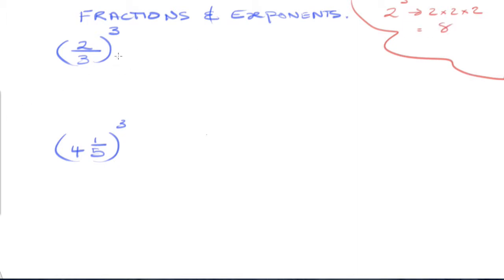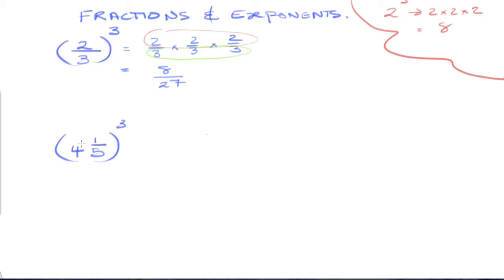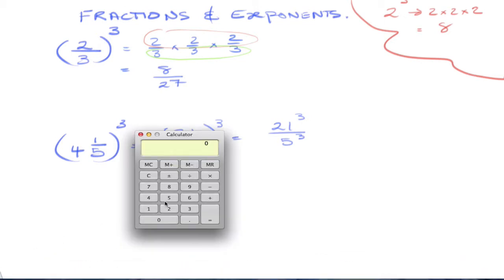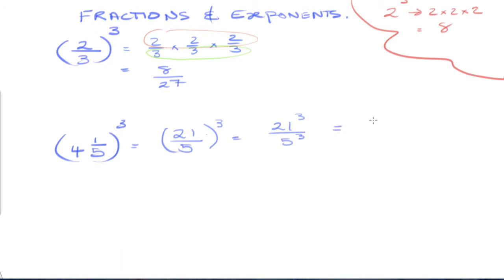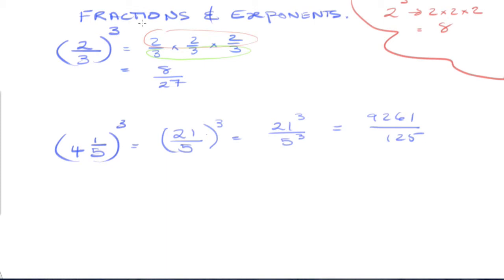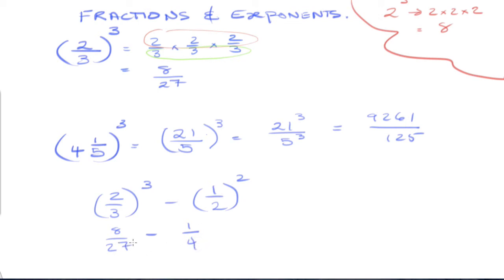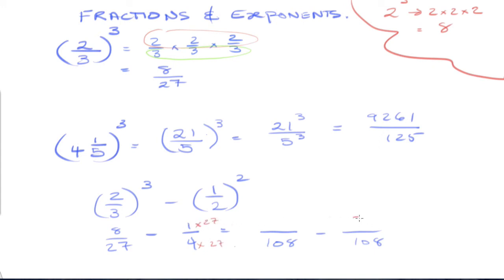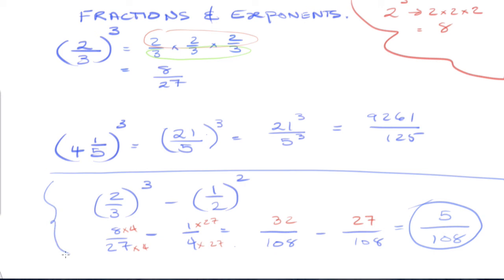fractions and exponents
how to calculate fractions with exponents